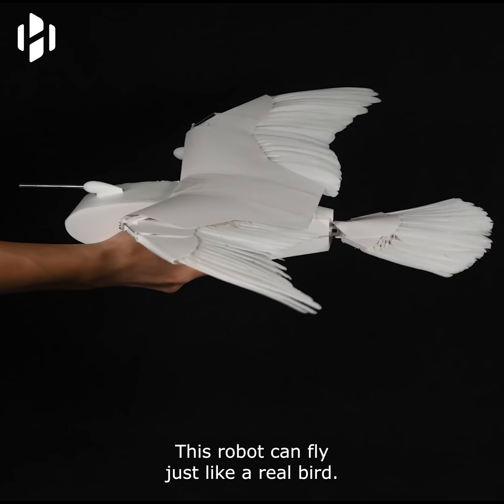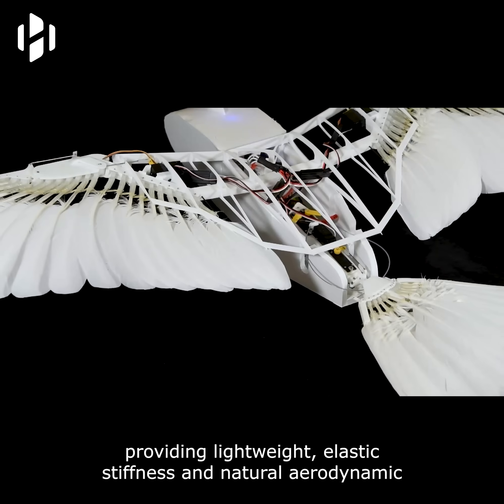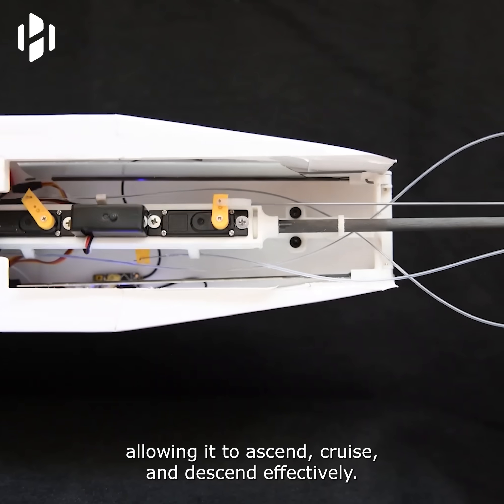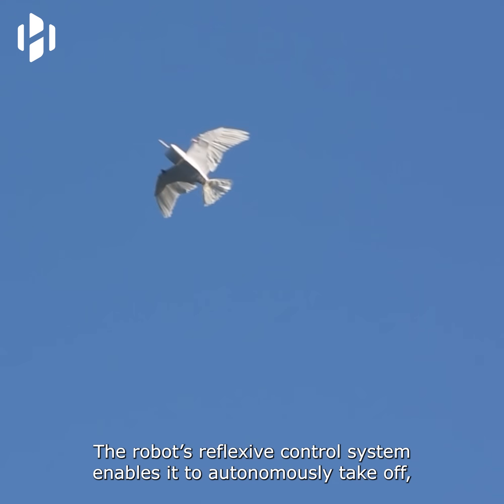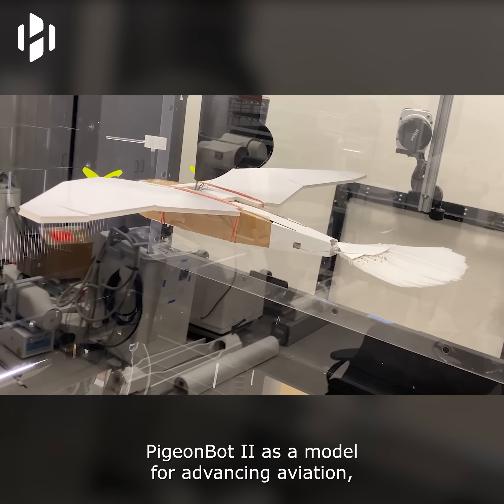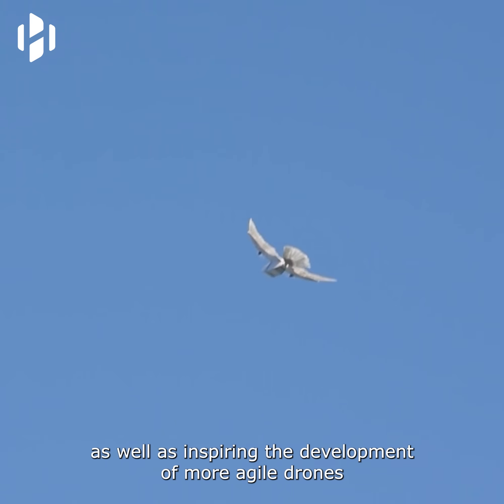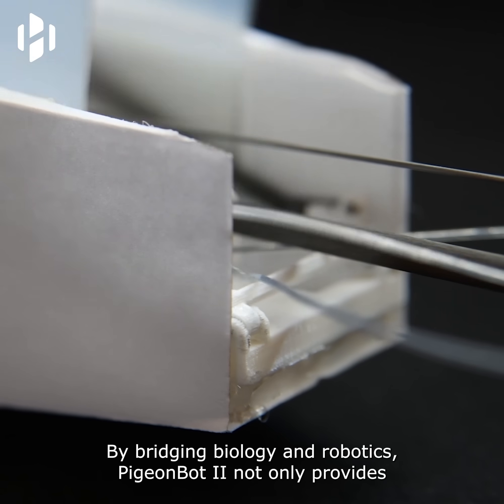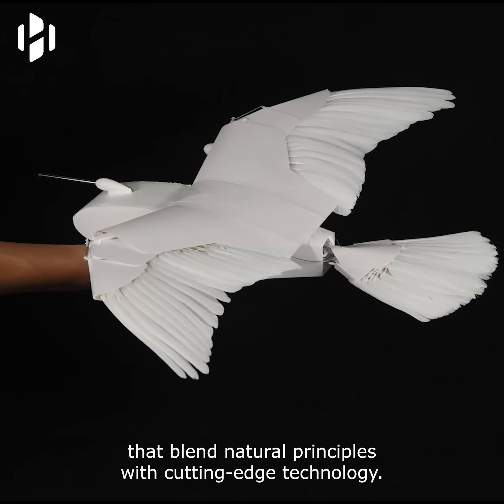This robot can fly just like a real bird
It’s called PigeonBot II, and it’s designed to replicate the natural flight mechanics of real birds, achieving rudderless flight through biomimetic morphing of its wings and tail. Its design incorporates 52 real pigeon feathers, providing lightweight, elastic stiffness and natural aerodynamic properties, allowing for smooth, continuous morphing.

Weighing approximately 300 grams, comparable to a real pigeon, the robot is equipped with small propellers for propulsion, allowing it to ascend, cruise, and descend effectively. Its control system uses a Proportional-Integral-Derivative controller to manage real-time adjustments to flight dynamics by combining wing asymmetry, tail tilt, and lateral deviation for optimal performance. Unlike traditional aircraft that rely on rigid structures like vertical tails for stability, PigeonBot II uses adaptive morphing controlled by a reflexive feedback loop that mimics the neuromuscular reflexes of birds, enabling it to stabilize and maneuver even in turbulent conditions.

PigeonBot II demonstrates remarkable stability without a vertical tail, reducing radar signature and enhancing flight efficiency, and it has proven its adaptability by maintaining stable flight in turbulence with intensities up to 12%. The robot’s reflexive control system enables it to autonomously take off, navigate, and land, successfully executing complex maneuvers like circling flights across various wing and tail configurations, from fully spread to tucked postures.

These innovations position PigeonBot II as a model for advancing aviation, offering potential applications in the design of rudderless aircraft with reduced drag, enhanced stealth, and increased efficiency, as well as inspiring the development of more agile drones and uncrewed aerial vehicles. By bridging biology and robotics, PigeonBot II not only provides a mechanistic understanding of bird flight but also lays the groundwork for innovative engineering solutions that blend natural principles with cutting-edge technology.